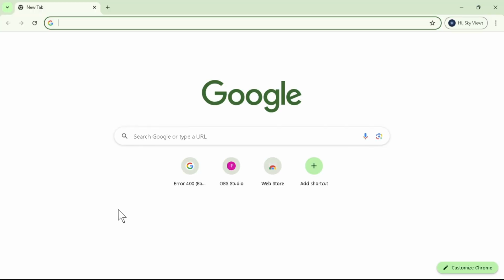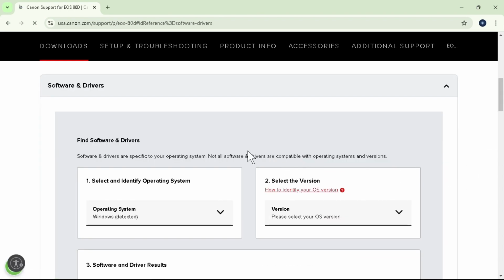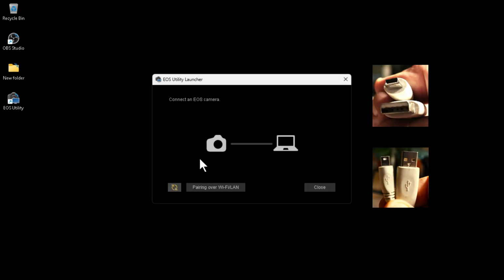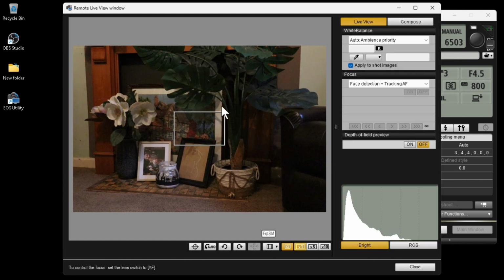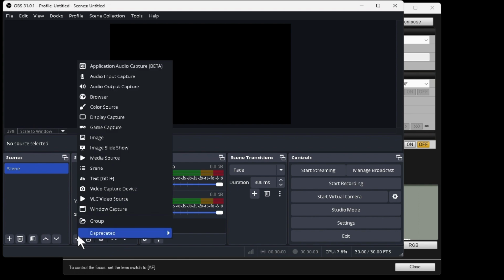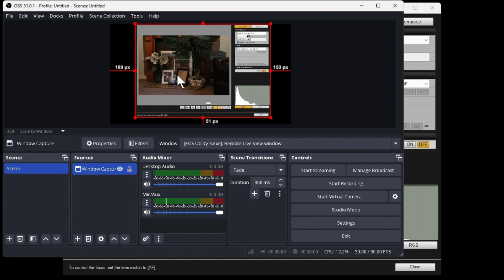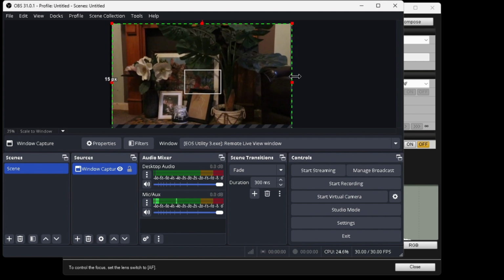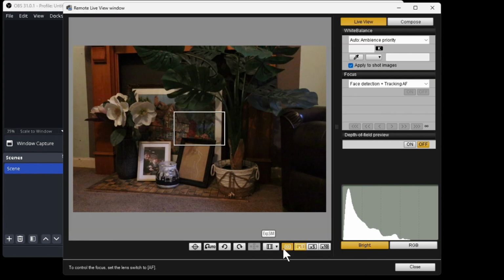How To Connect Your Camera With OBS Studio - Sky Views Australia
A Quick guide how to Connect your Camera in my case it's the Canon 80D Camera to OBS Studio. You can use other Cameras you only need a software like EOS Utility software. Hope this guide helps you.